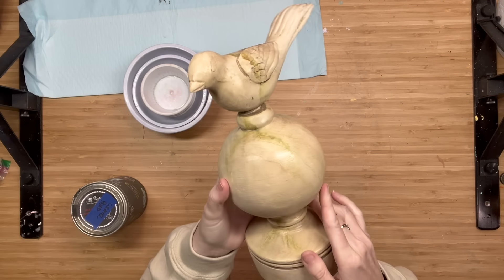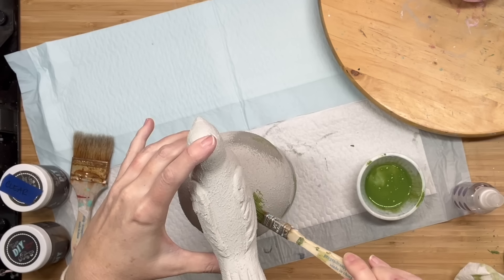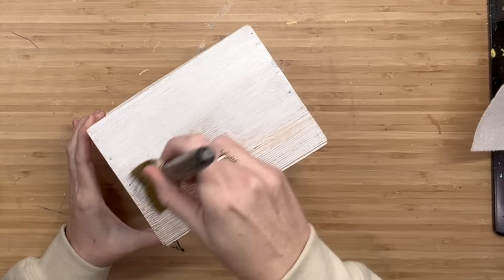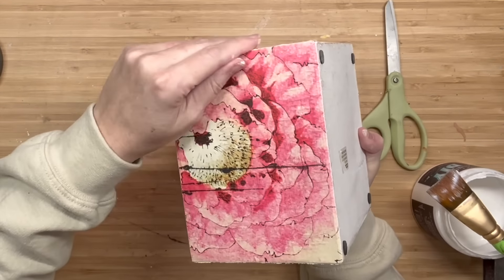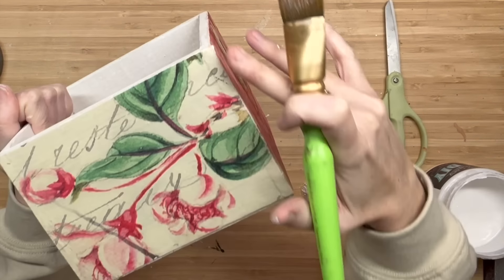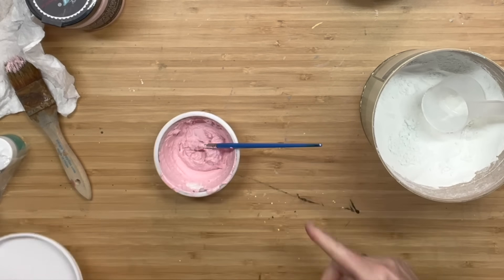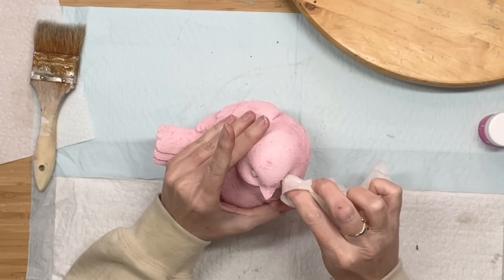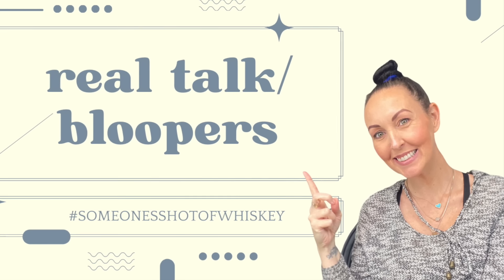DIY Thrift Store Home Decor Makeovers | Trash to Treasure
Transforming thrift store finds into beautiful spring home decor.

Channel mentioned: @SparksofJoyStudio

About: This video shows how you can take thrifted items and turn them into beautiful home decor using paint, stamps, decoupage paper, and more.